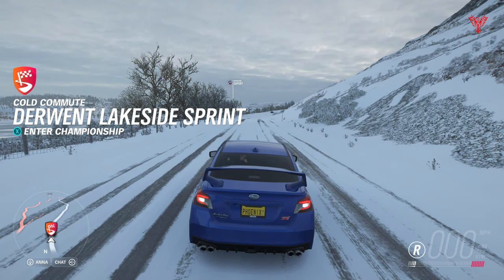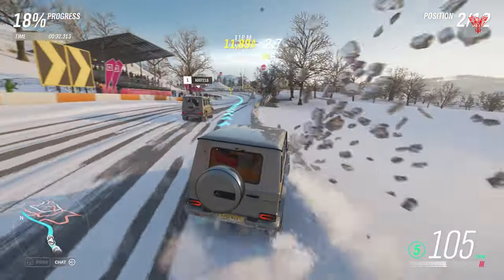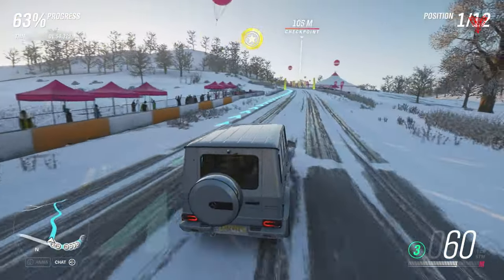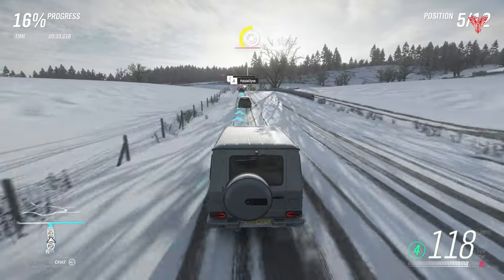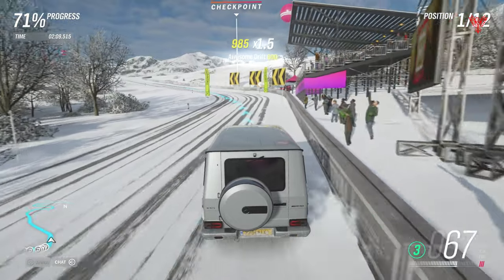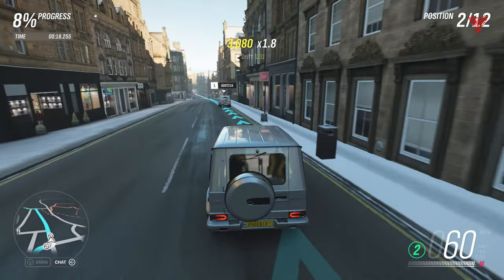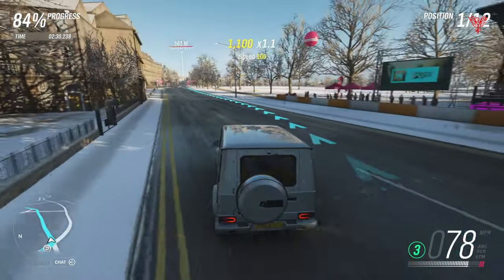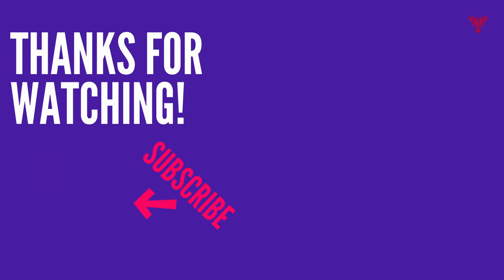Forza Horizon 4 Cold Commute with Tune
[00:00] - Intro / Tuning
[00:46] - Derwent Lakeside Sprint
[03:55] - Glen Rannoch Hillsaide Sprint
[07:16] - Edinburgh City Sprint
[10:27] - Rewards

Cold Commute
Car: Mercedes-Benz G 65 AMG
Tune: Winter Seasonal
Share Code: 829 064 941
Creator: LostPhoenixUK

Car: Audi TTS Coupe'
Tune: Sports Day
Share Code: 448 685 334
Creator: LostPhoenixUK